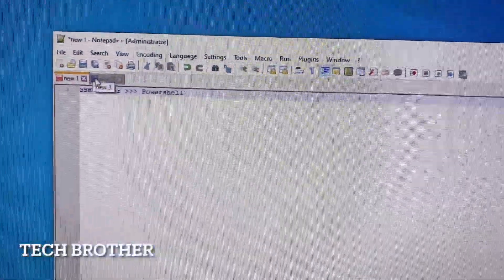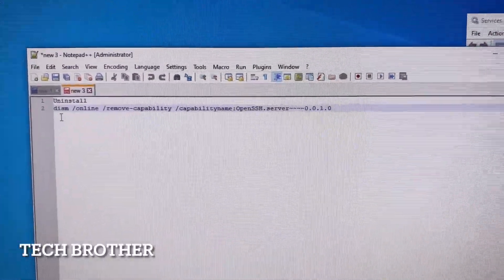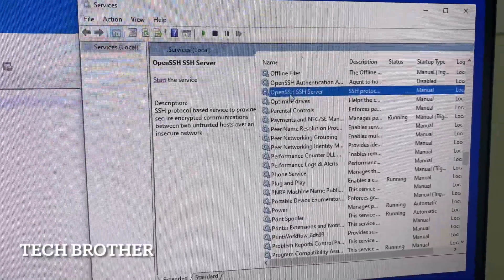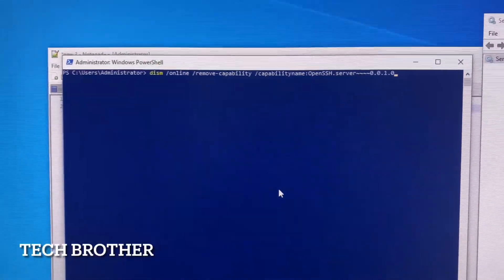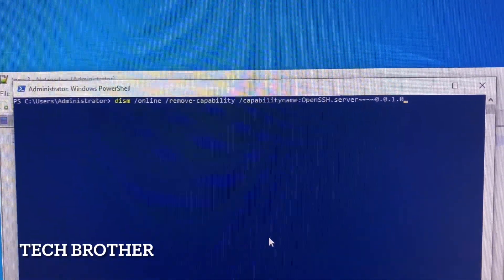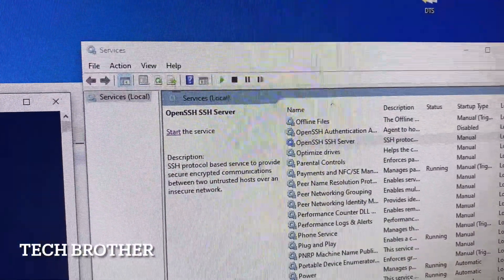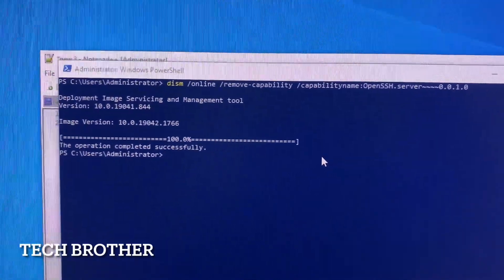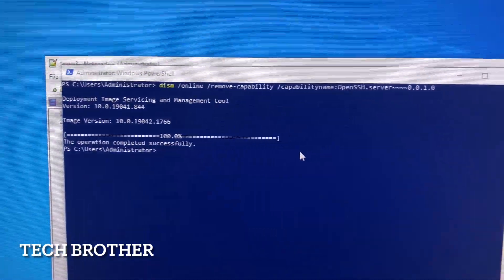Powershell script to Uninstall ssh server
How to uninstall SSH SERVER using powershell